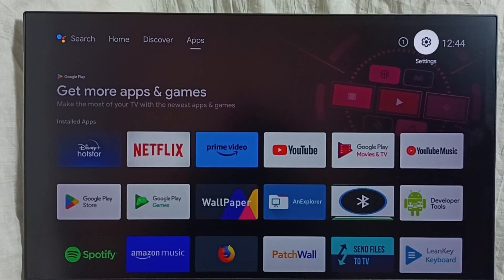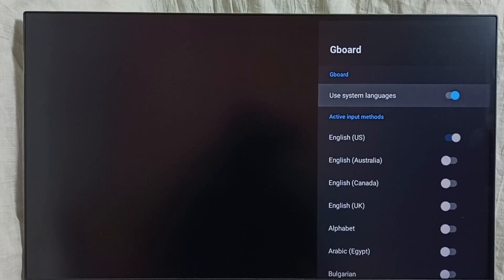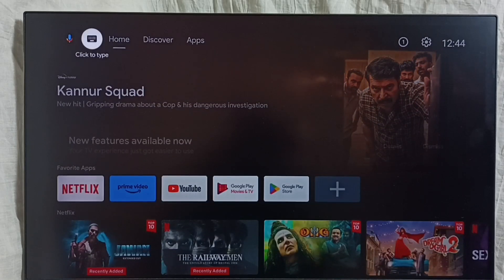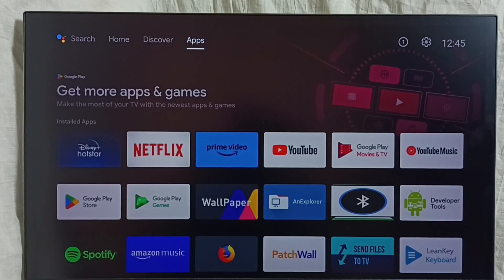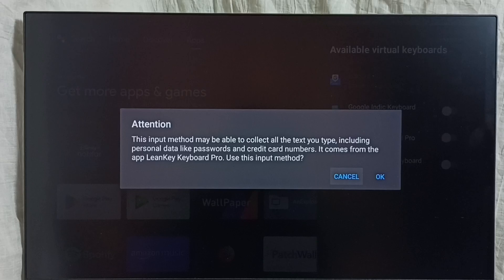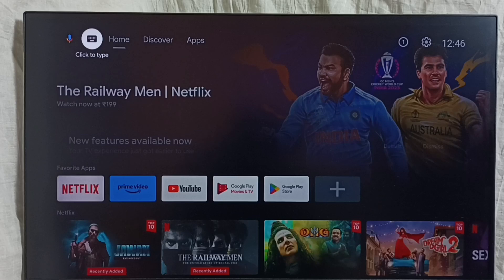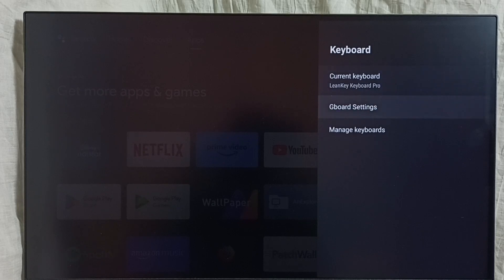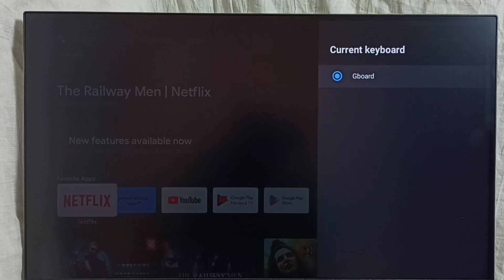Xiaomi Smart TV : Keyboard Settings | Gboard Settings | Add new Keyboard